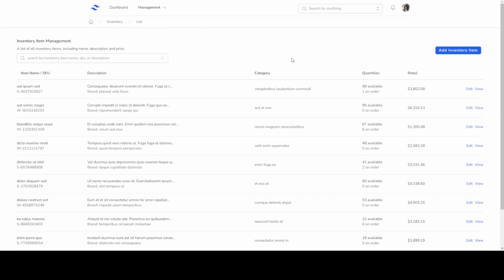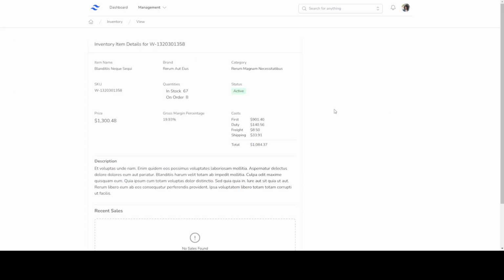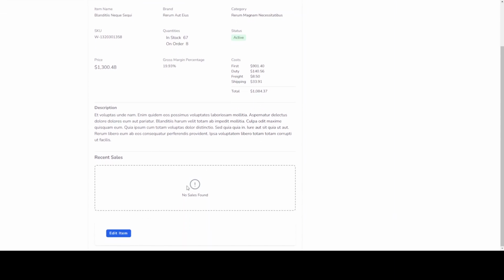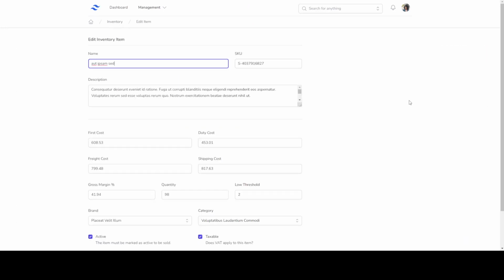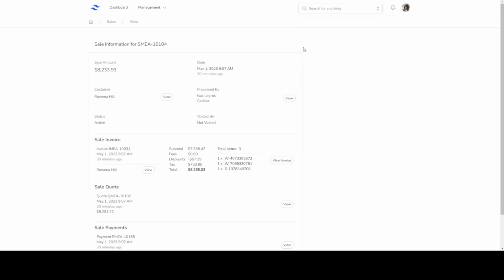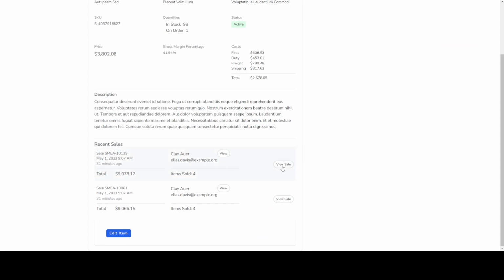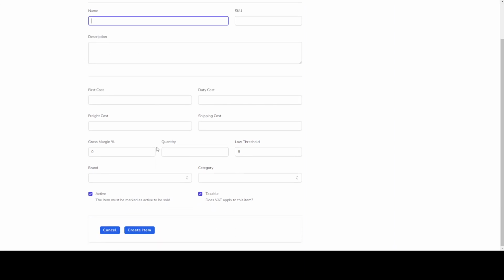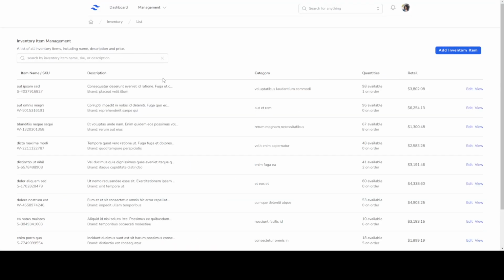ACD POS - Inventory Management Introduction